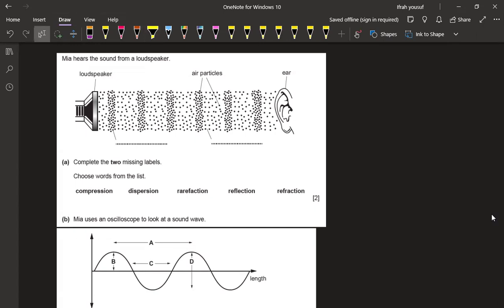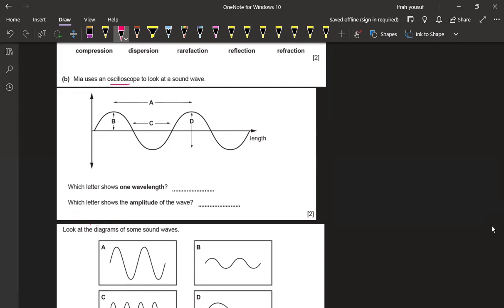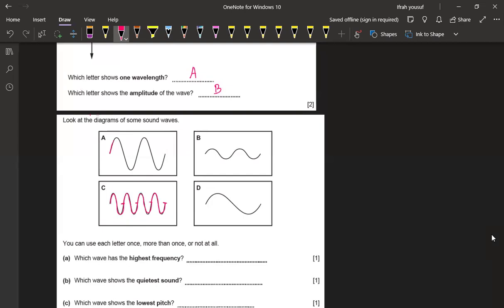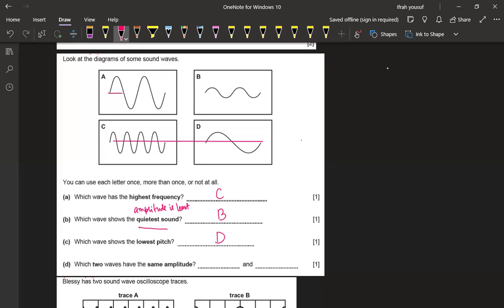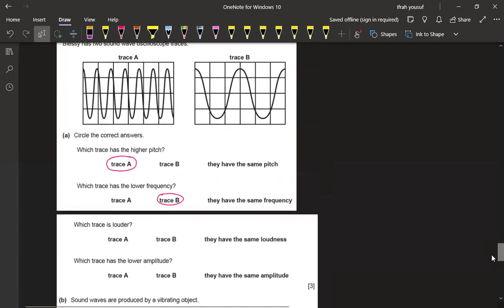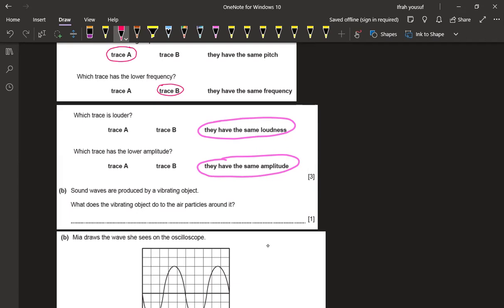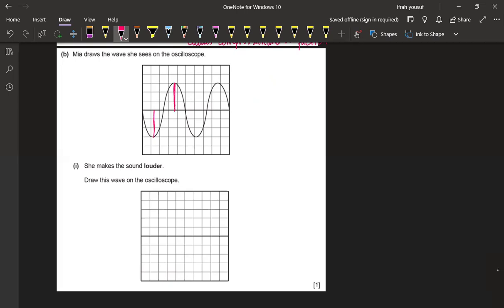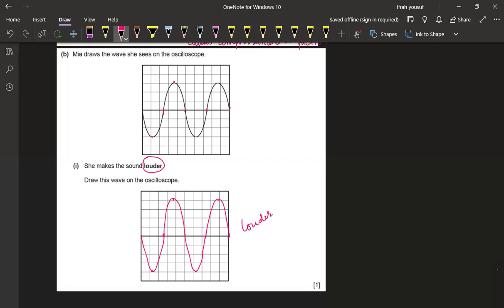Lecture no 4 Topic 6.4 Sound Waves Practice Questions 0893/5054/0625 with Sir Tauqeer Asif